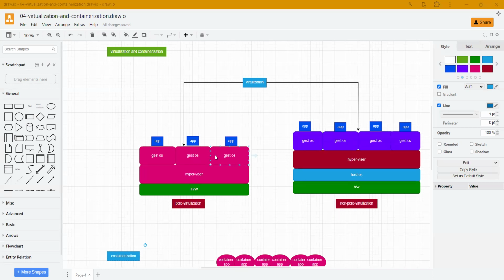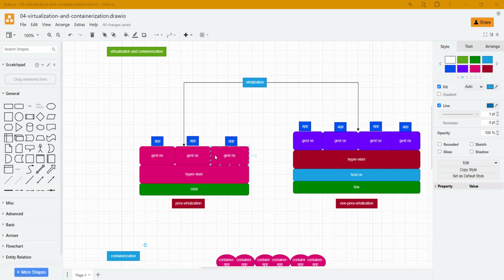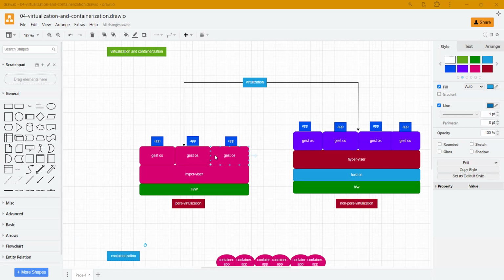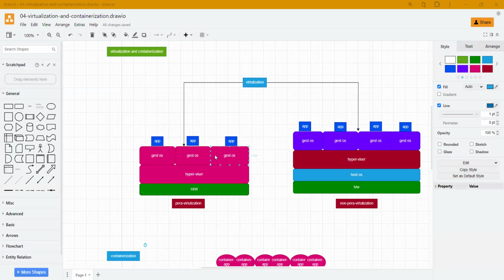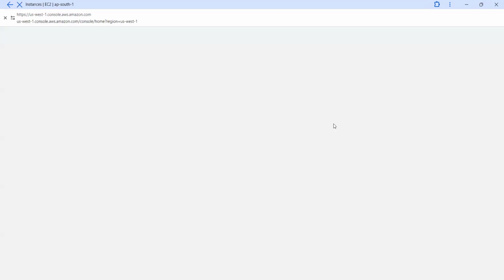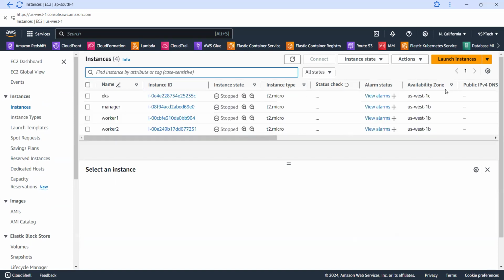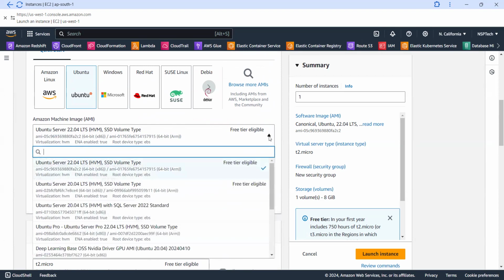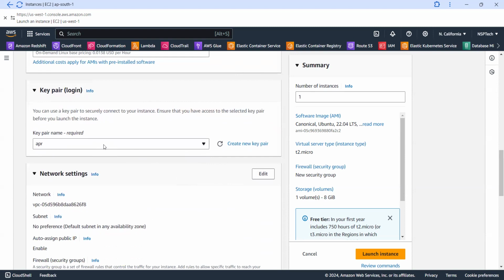06 virtualization and containerization PART 02